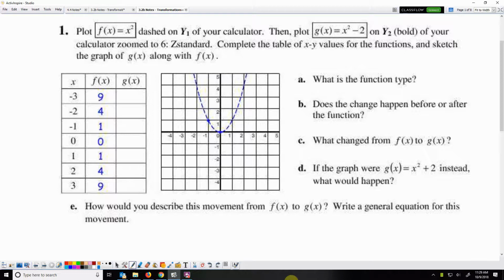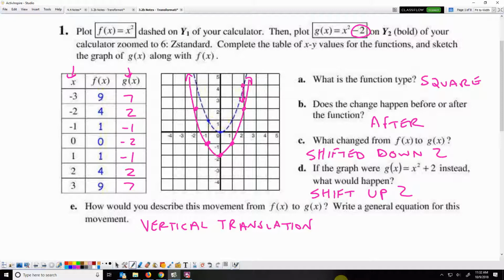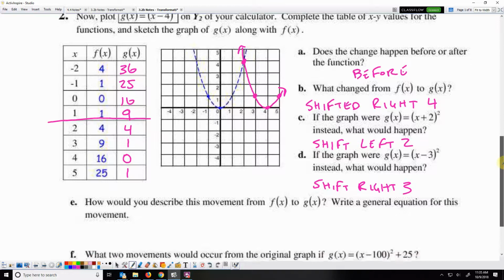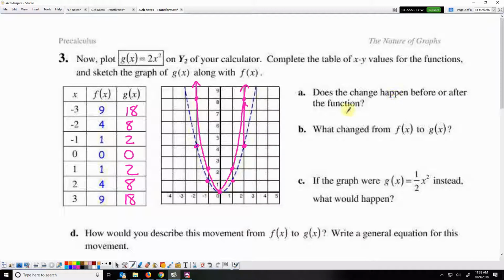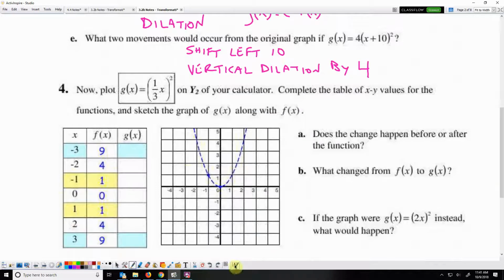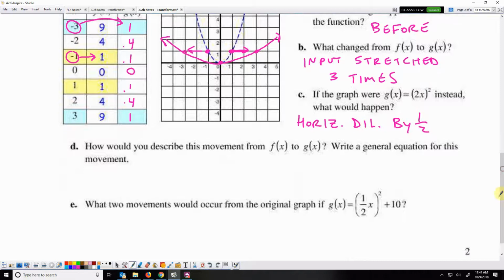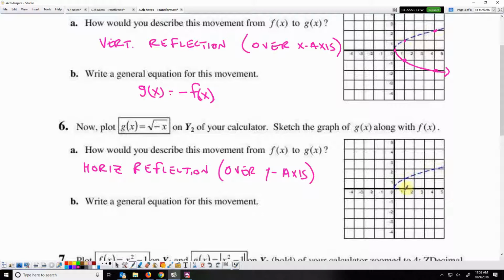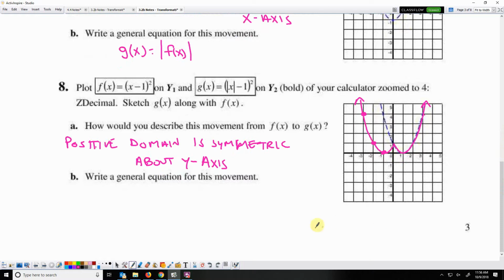Transformations of Functions